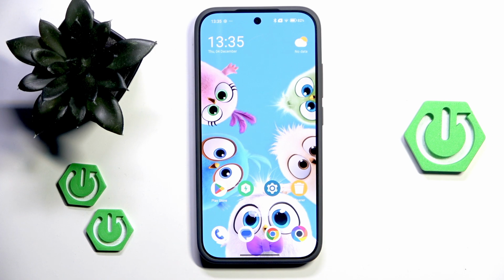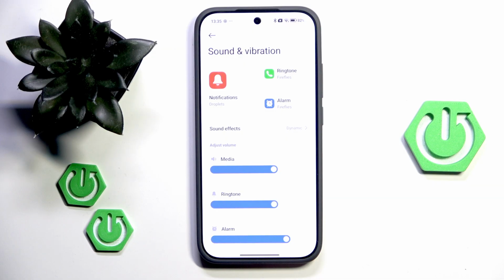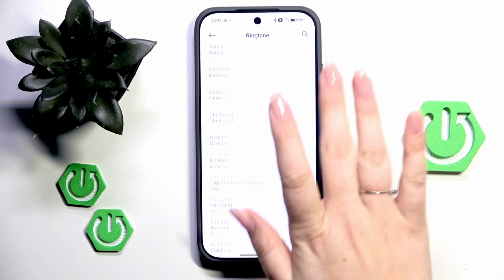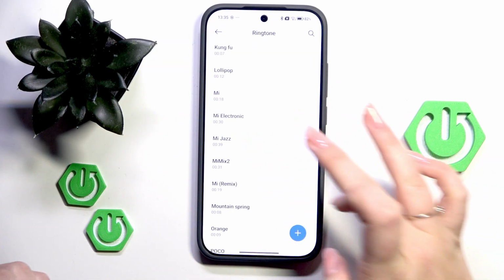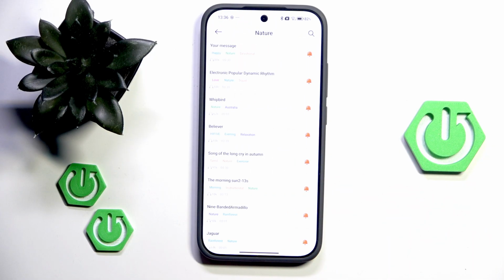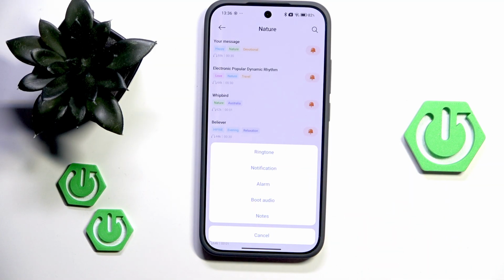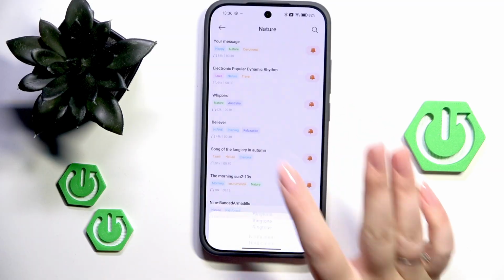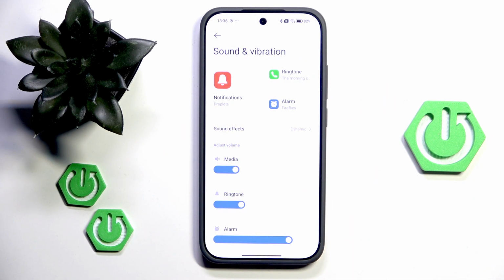REDMI K90 – How to Change Ringtone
In this video I show how to change the ringtone on the REDMI K90 step by step. You will learn how to open Settings, go to Sound & Vibration, access the ringtone section, choose from pre-installed tones or browse the Themes store, preview sounds, download a ringtone (requires internet) and apply it to your phone so incoming calls use the new sound. This guide covers both built-in ringtones and theme downloads and explains how to confirm the ringtone was applied on REDMI K90.

How to change ringtone on REDMI K90?
How to set a downloaded ringtone on REDMI K90?
Where is the ringtone setting in REDMI K90?

0:00 Intro
0:05 Open Settings → Sound & Vibration
0:17 Tap Ringtone section (Themes store)
0:26 Choose pre-installed ringtone & preview
0:55 Browse Themes, preview options (internet needed)
1:16 Download ringtone and tap bell icon to apply
1:27 Confirm applied ringtone name in settings
1:53 Outro & subscribe